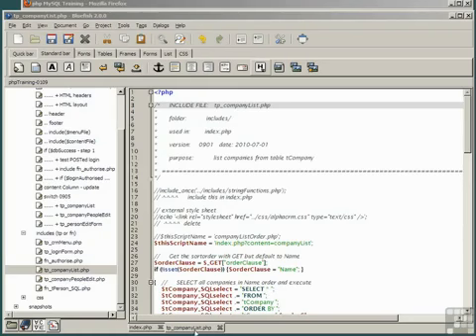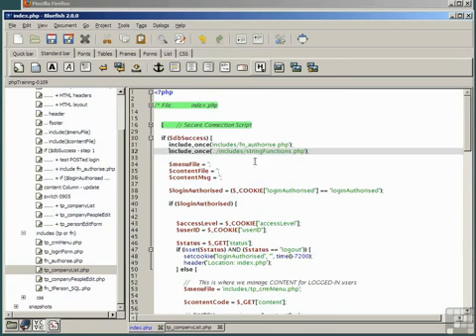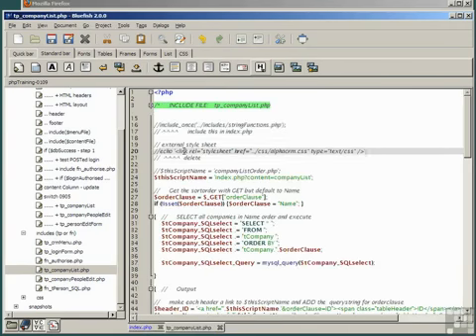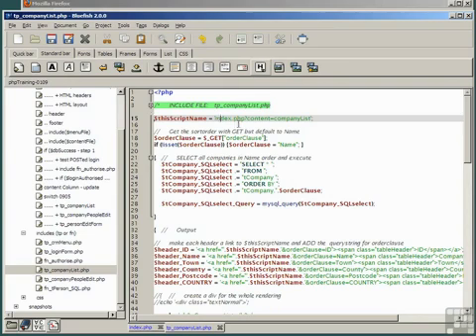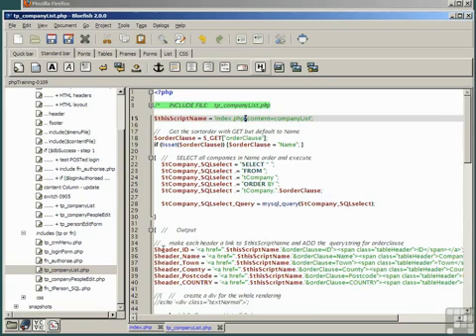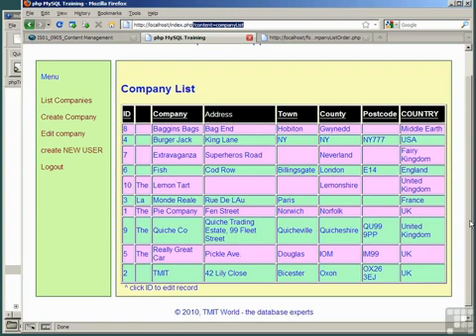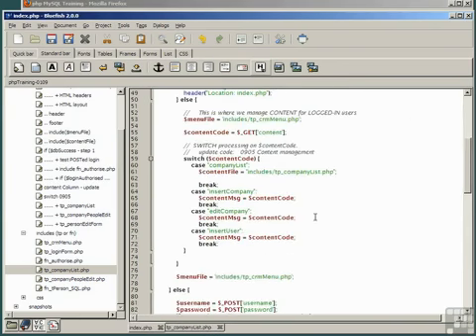Beginner PHP and MySQL Tutorial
Lecture 109 - Building Our CMS